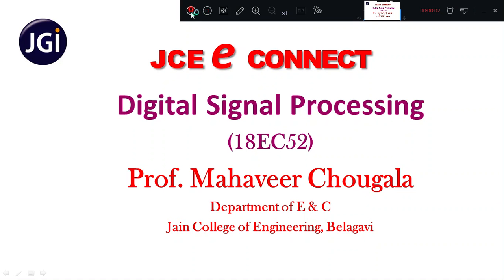Digital Signal Processing 18EC52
Multiplication in time : Example